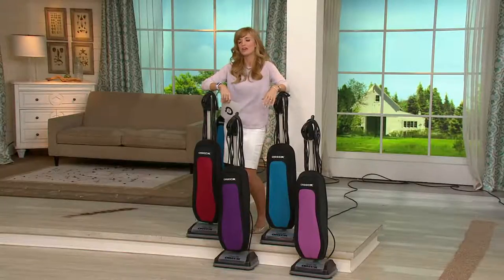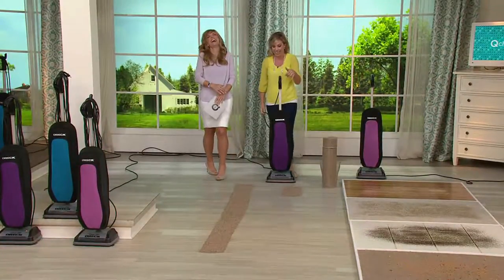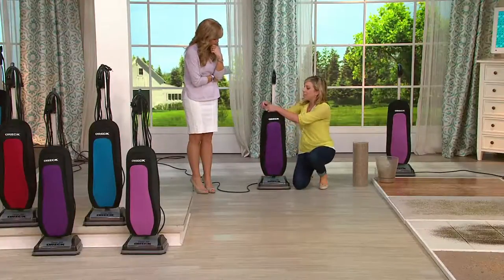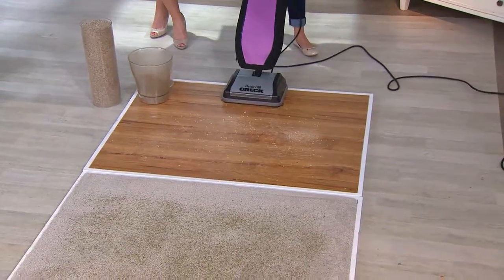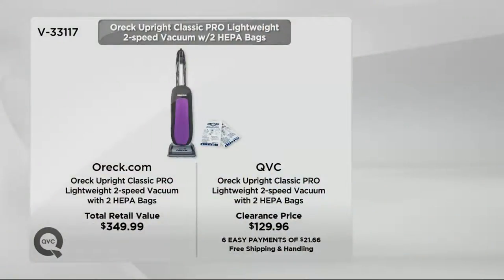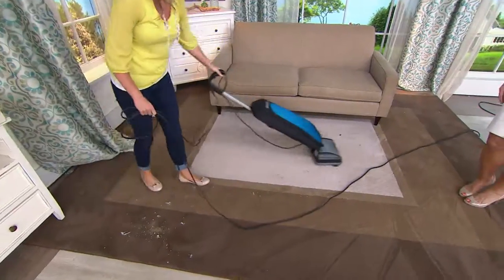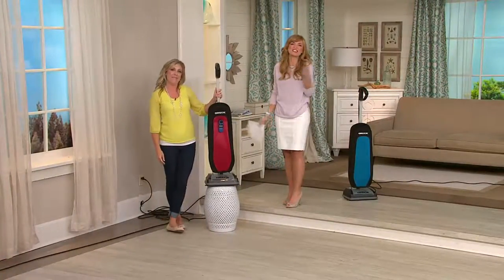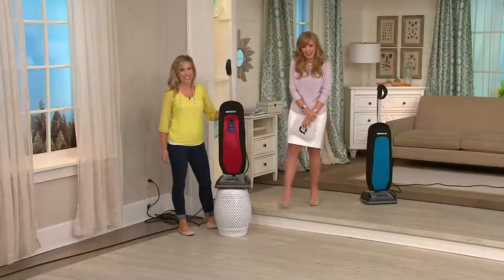Oreck Upright Classic PRO Lightweight 2-Speed Vacuum w/ 2 HEPA Bags with Jennifer Coffey